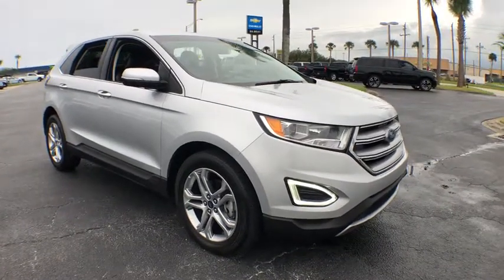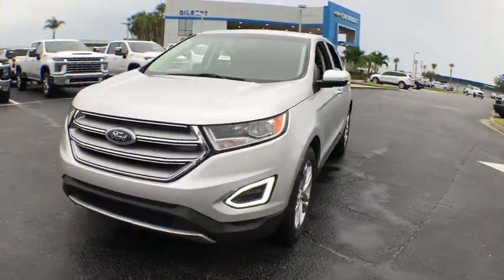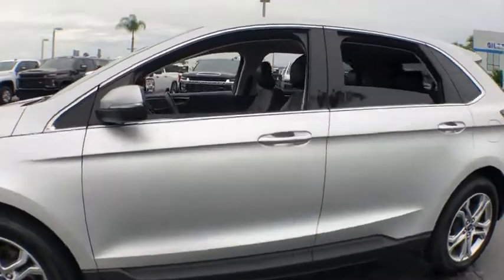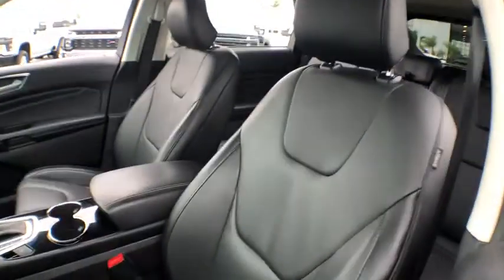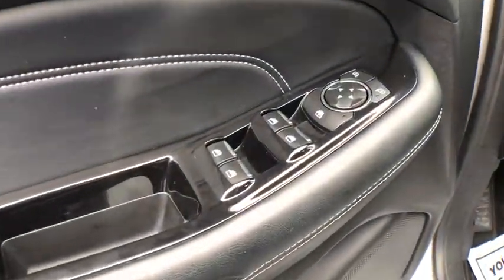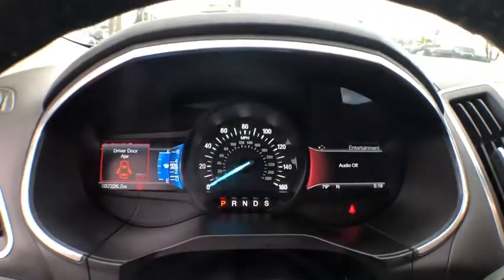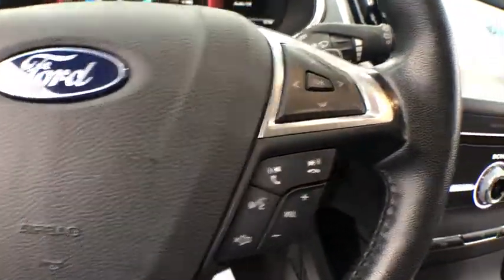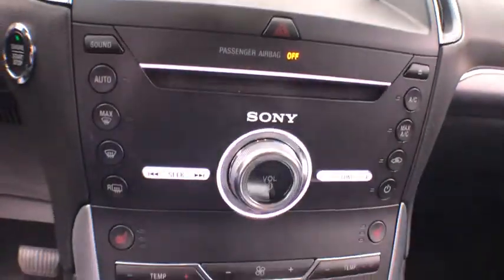2018 Ford Edge Okeechobee, Port St. Lucie, West Palm Beach, Fort Pierce, Vero Beach, FL A3256A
Ingot Silver Metallic Used 2018 Ford Edge available in Okeechobee, Florida at Gilbert Chevrolet. Servicing the Port St. Lucie, West Palm Beach, Fort Pierce, Vero Beach, FL area.

Gilbert Chevrolet
3550 US-441

Recent Arrival! 2018 Ford Edge Titanium Silver 20/29 City/Highway MPG Gilbert Chevrolet has been your hometown Dealer since 1933. 12 Speakers, 3.36 Axle Ratio, 4-Wheel Disc Brakes, ABS brakes, Air Conditioning, Alloy wheels, AM/FM radio: SiriusXM, AM/FM Stereo w/Single CD Player, Auto-dimming Rear-View mirror, Automatic temperature control, Brake assist, Bumpers: body-color, CD player, Compass, Delay-off headlights, Driver door bin, Driver vanity mirror, Dual front impact airbags, Dual front side impact airbags, Electronic Stability Control, Emergency communication system: SYNC 3 911 Assist, Exterior Parking Camera Rear, Four wheel independent suspension, Front anti-roll bar, Front Bucket Seats, Front Center Armrest w/Storage, Front dual zone A/C, Front reading lights, Fully automatic headlights, Garage door transmitter, Heated door mirrors, Heated front seats, Illuminated entry, Knee airbag, Leather Shift Knob, Leather-Trimmed Heated Sport Bucket Seats, Low tire pressure warning, Memory seat, Occupant sensing airbag, Outside temperature display, Overhead airbag, Overhead console, Panic alarm, Passenger door bin, Passenger vanity mirror, Power door mirrors, Power driver seat, Power Liftgate, Power passenger seat, Power steering, Power windows, Premium audio system: Sony, Rear anti-roll bar, Rear Parking Sensors, Rear reading lights, Rear seat center armrest, Rear window defroster, Rear window wiper, Remote keyless entry, Security system, SiriusXM Radio, Speed control, Speed-Sensitive Wipers, Split folding rear seat, Spoiler, Steering wheel mounted audio controls, SYNC 3 Communications & Entertainment System, Tachometer, Telescoping steering wheel, Tilt steering wheel, Traction control, Trip computer, Turn signal indicator mirrors, and Variably intermittent wipers.